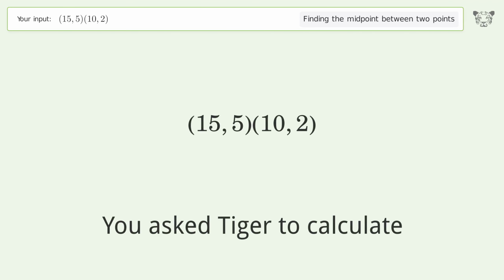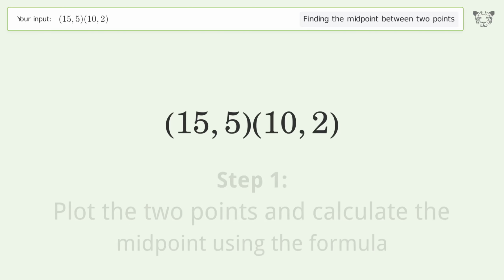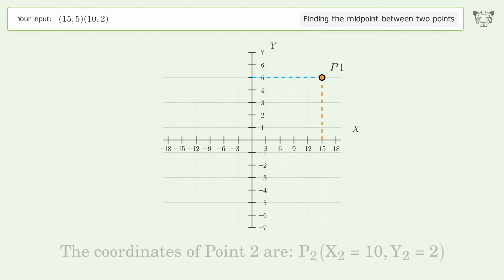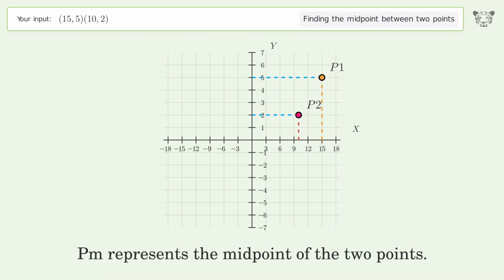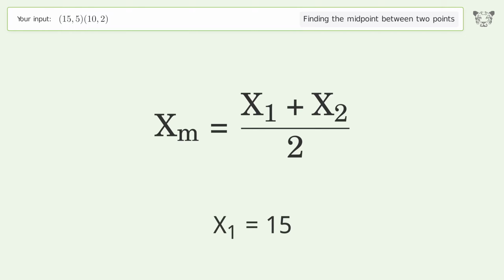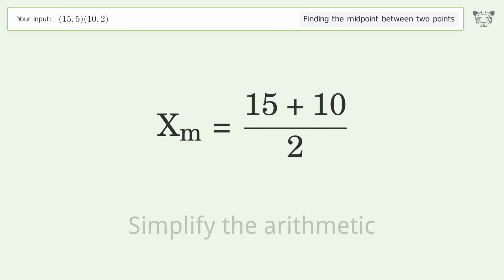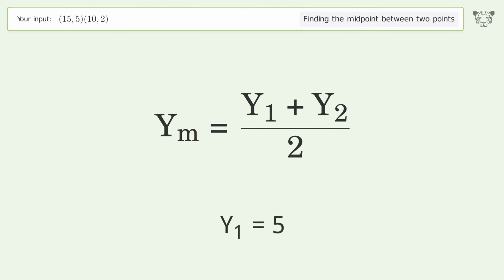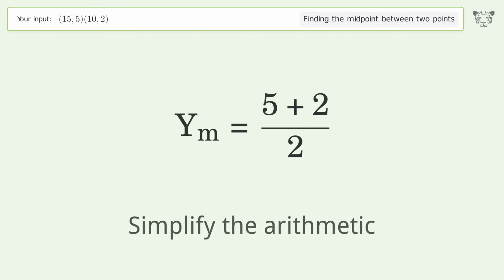Find the midpoint between two points p1 (15,5) and p2 (10,2): Step-by-Step Video Solution